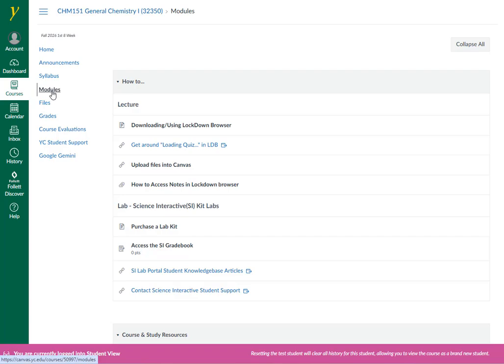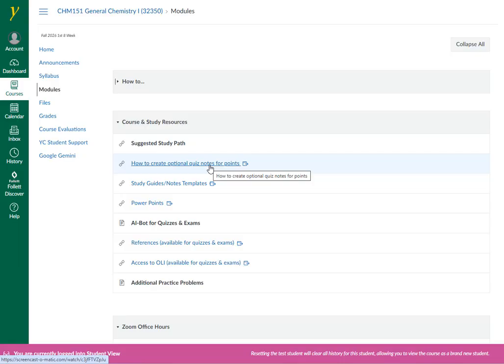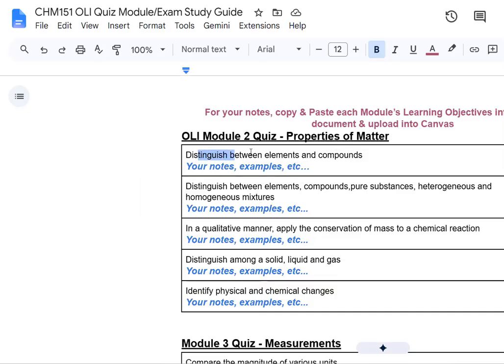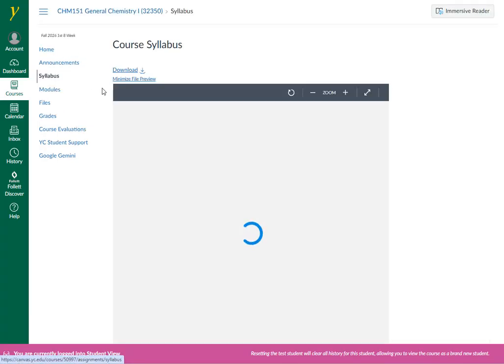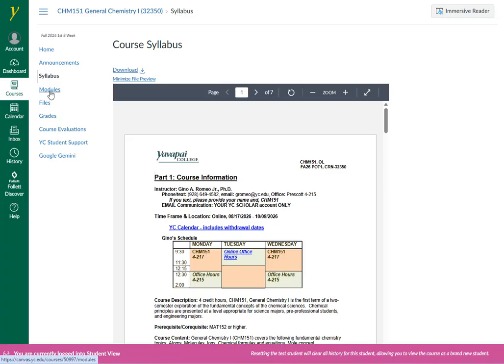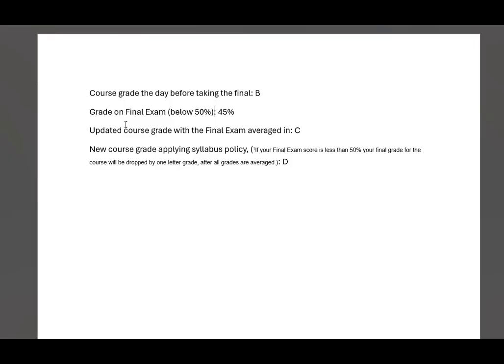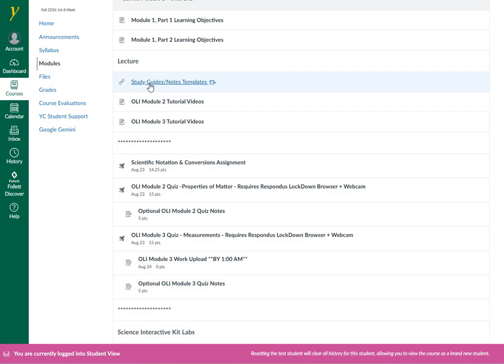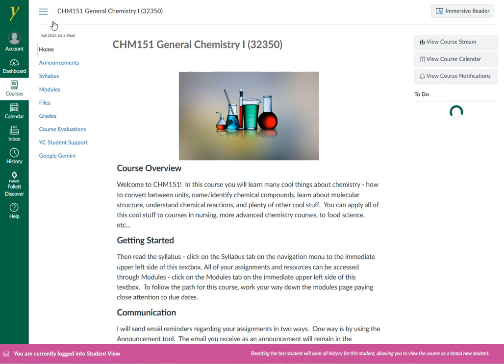Welcome video for CHM151 online